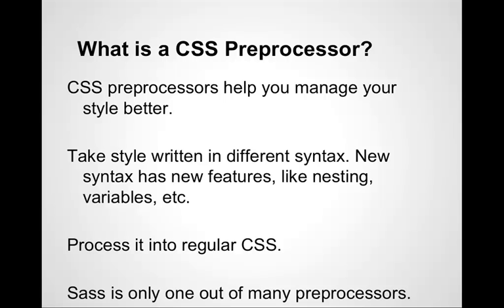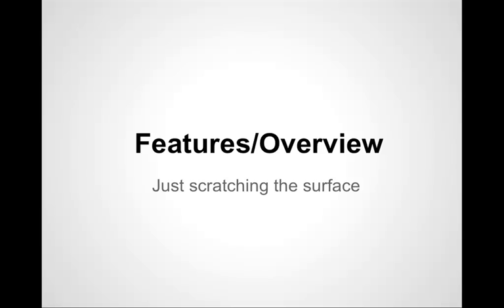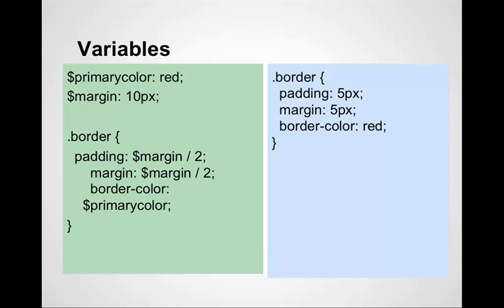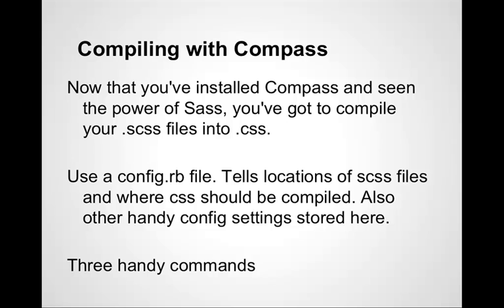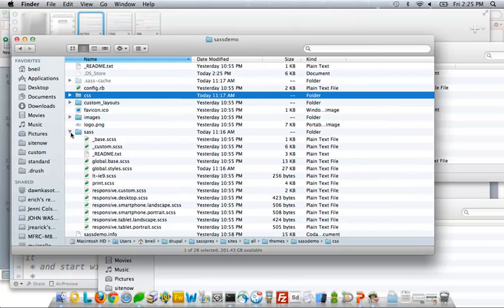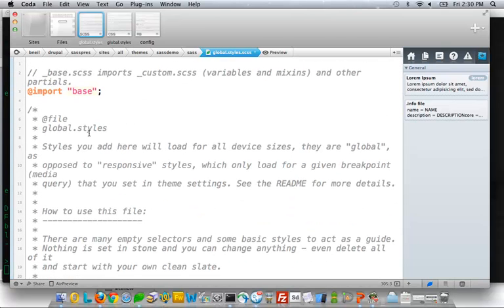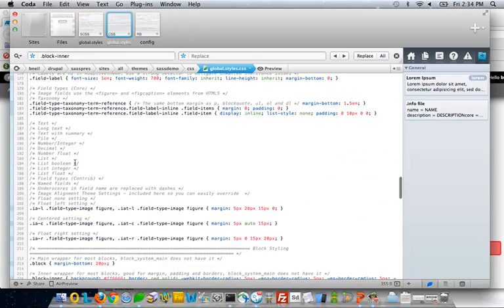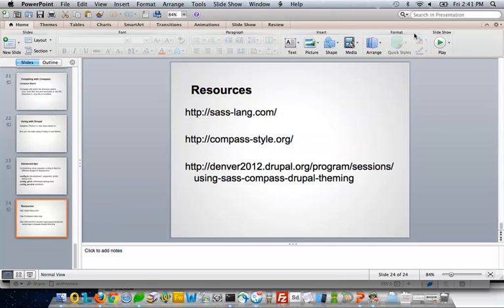Supercharge your CSS with Sass and Compass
Brandon Neil. Learn about the benefits of using a CSS preprocessor like Sass (with Compass) to make your theme development workflow quicker and easier. Sass allows you to nest your CSS, define variables, stop worrying about browser prefixes and so much more.

Basic outline:

An introduction to CSS Preprocessors
Sass and Compass features/general overview
Quick installation guide
Using with Drupal (showing AdaptiveTheme's integration)
Advanced tips for using Sass in a team development and source control